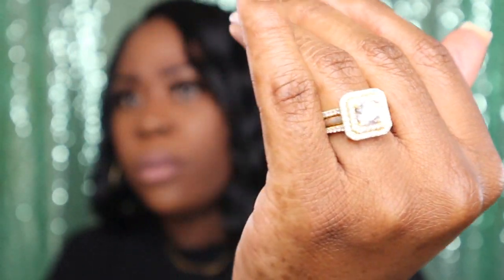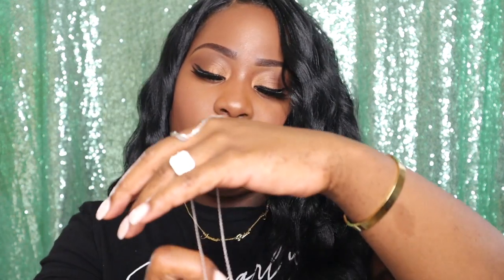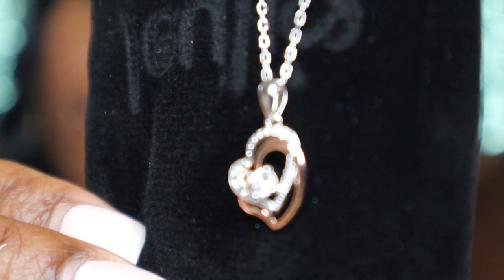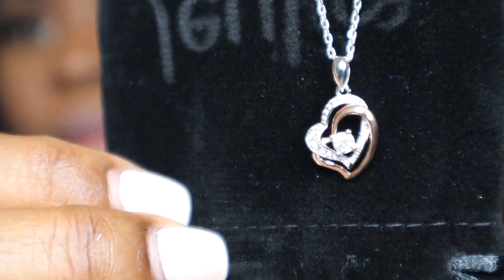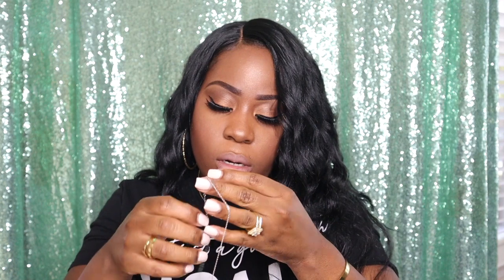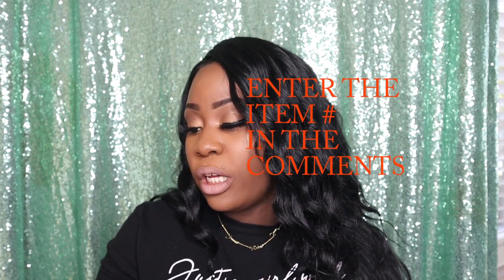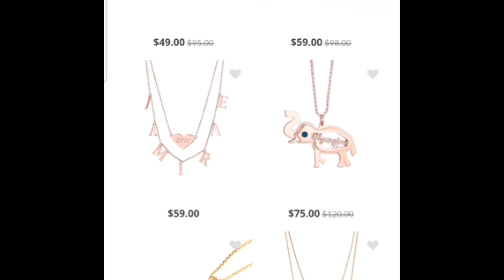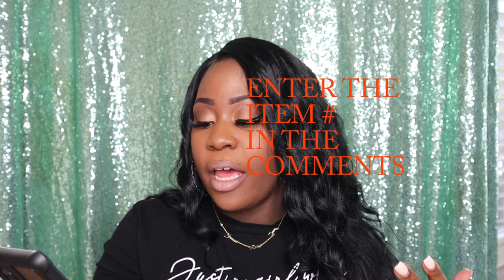IT'S GIVEAWAY TIME!!!!!FT. JEULIA JEWELRY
Hey y'all! I hope y'all enjoyed this video. Have a wonderful and blessed day!

Brown, Martika
Martika Brown
3828 Salem Rd #13

$MartikaSutton